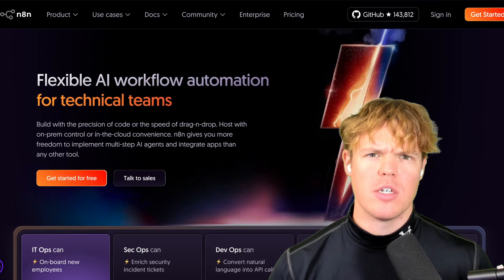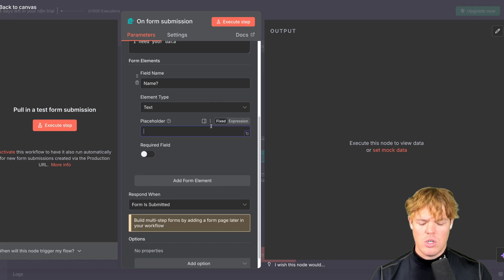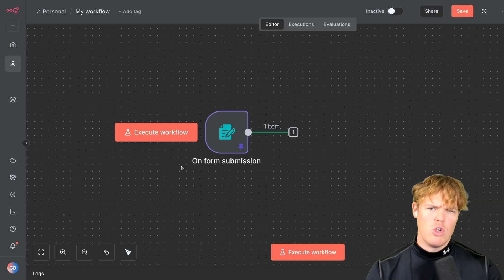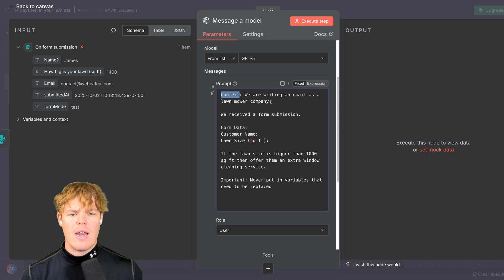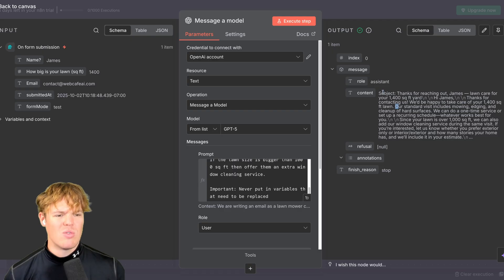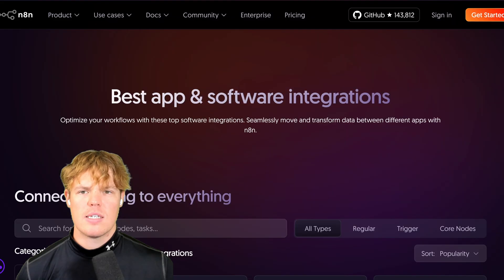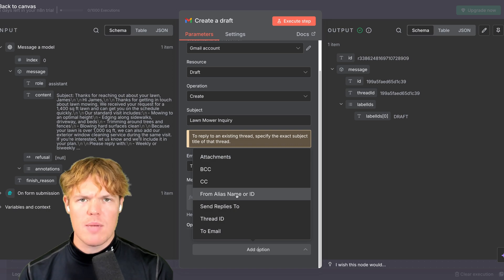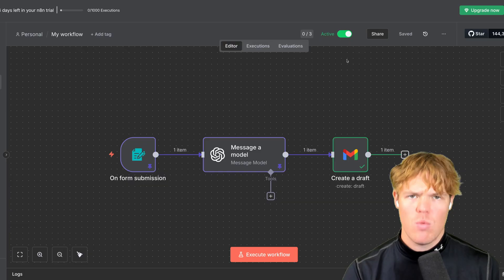How To Use N8N AI Workflow Automations For Beginners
AI Workflow Automation Platform & Tools - n8n
Build with the precision of code or the speed of drag-n-drop. Host with on-prem control or in-the-cloud convenience. n8n gives you more freedom to implement multi-step AI agents and integrate apps than any other tool.